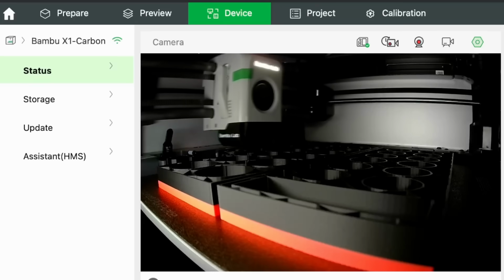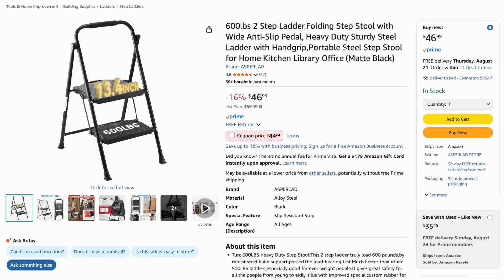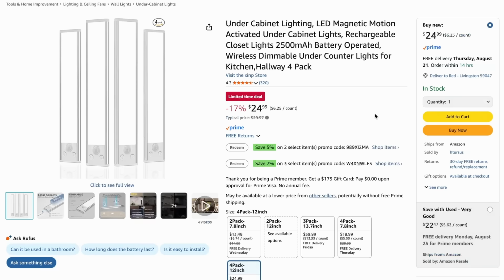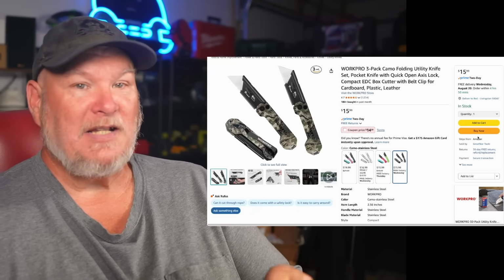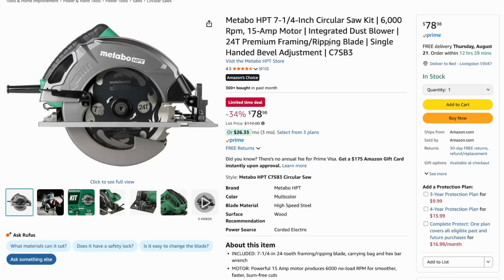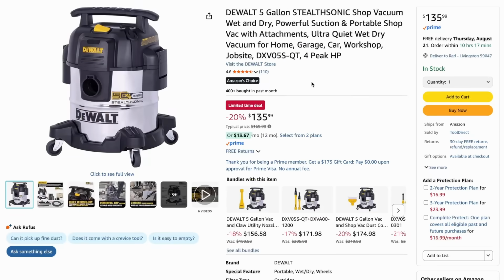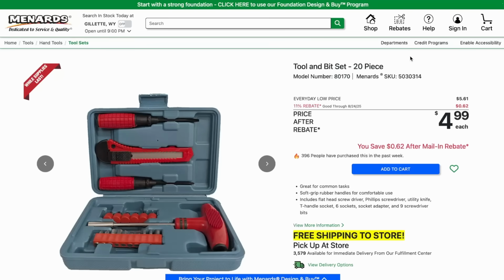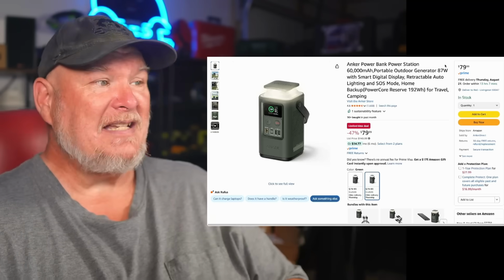Hot Tool Deals of the Week & More! 08/18/25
Deals*
Wolfbox Jumpstarter
Wolfbox Combo
Acmount Combo
Launch OBD2
Step Stool
Bestarc Plasma Cutter
Bestarc Flux Core
YesWelder Flux Core
YesWelder Mig
Addtam Outlet Extender
Extension Cord
Sedy Screwdriver
Titan 5pc Hammer
48pc Org Trays
Workpro Flex Head
Arrow Snips
Under Cab Lights
Ntonpower Strip
Toolant Tap/Die
Tietoc Mini Chainsaw
Nested Home Inspector Kit
Makita Planer
Fanatic Cutter
Hacksaw Blades
Fluke Multimeter
Tstak Small Parts
Tstak Single Drawer
Tstak Double Drawer
Tstak Tool Box
Tstak Tote
Tstak Wheel Box
Tstak Large Box
Craftsman V20 Nailer
Craftsman Drll/Saw
Metabo HPT Circ Saw
Bosch Dust Extractor
Bosch Sander
Autolock Sander
Huepar Laser Measurer
Skil 12V Auto Hammer
Pony Bench Vise
Hurricane Insulate Drivers
Tommars Hex Keys
Knipex 3pc Set
Dewalt Stealthsonic
Dewalt Dust Separator
Greenworks 40V Twinblade
Greenworks 40V 21”
Simzlife AC
Humsure AC

Power Equipment*
Westinghouse 12500
Anker Solix F3000
Oupes Mega 3
Anker Solix F2000
Oupes Mega 1
Anker Small Power Bank

Bonus*
B&D Microwave Oven

Be Part of the Den!

Connect on Social Media!

Other Info
📭Mailing Address? Montana:
1106 W. Park Street
Suite 20 # 142
Livingston MT
59047